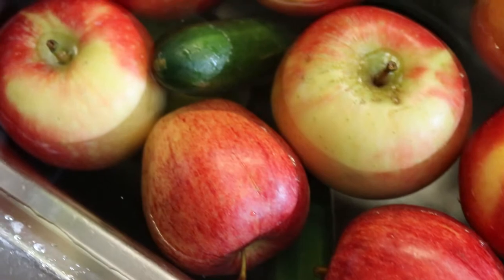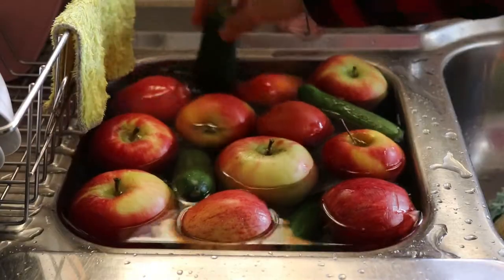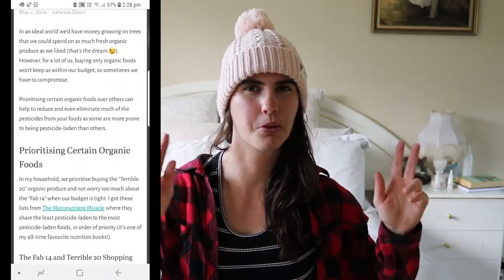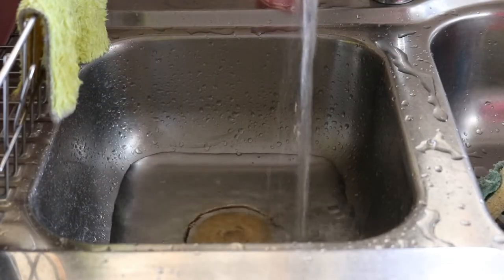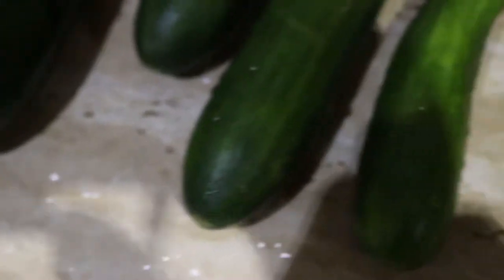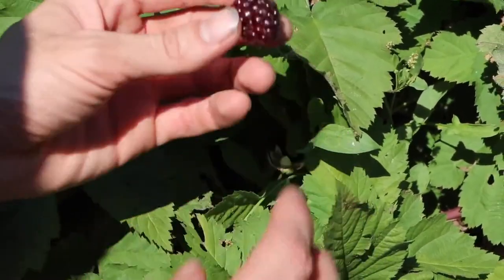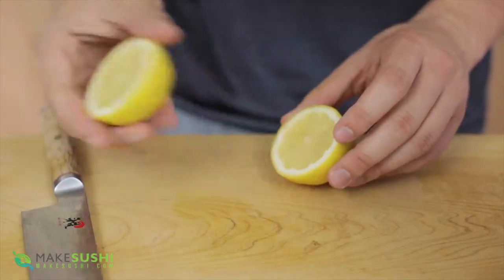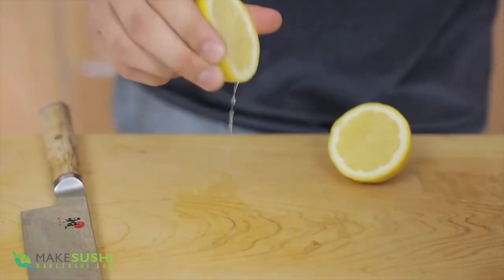How To Remove Food Grade Wax & Pesticide Wash for Fruits and Vegetables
Make your own fruit and veggie wash to remove chemicals and pesticides on produce. Super simple and very worthwhile!

❤ Vanessa